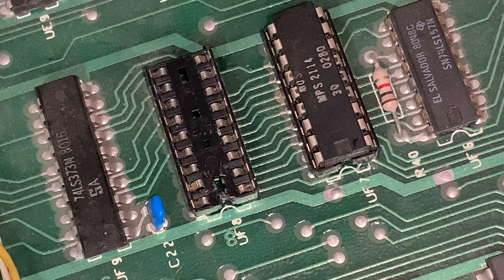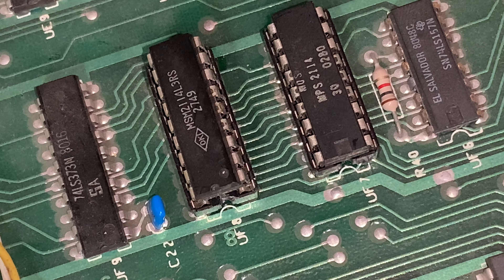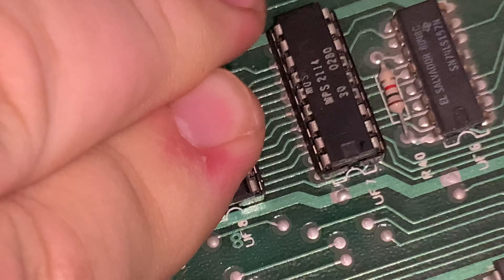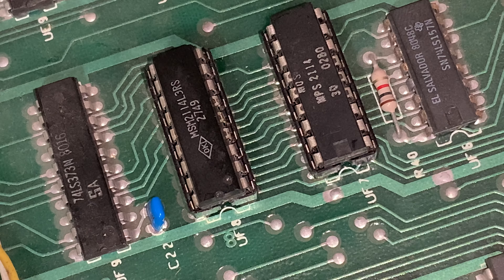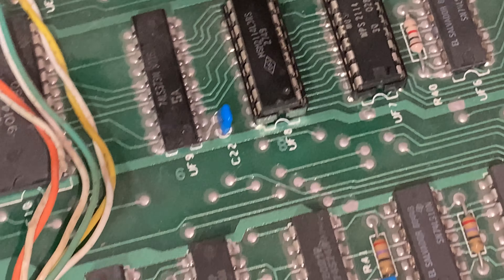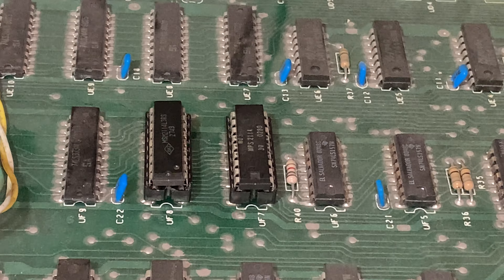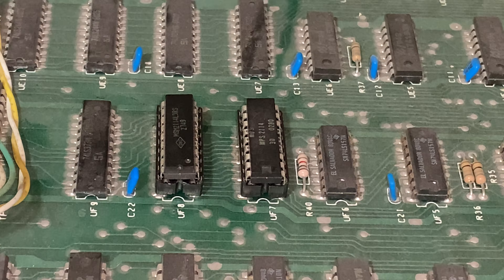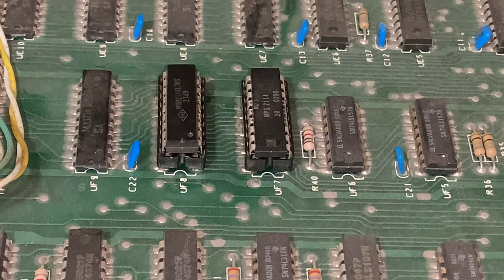Commodore PET 2001 - Vic-20 - Testing The 2114 Chip Scavenged From The Vic-20 - Episode 1484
Closeup board view of the installation of the stolen chip into the fresh sockets...on the PET!